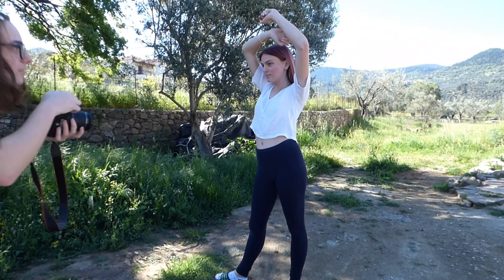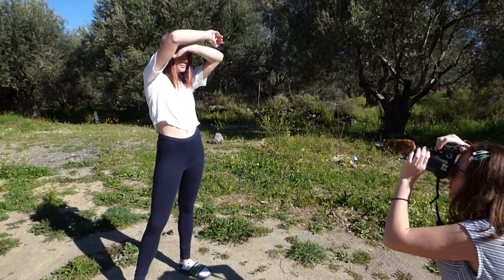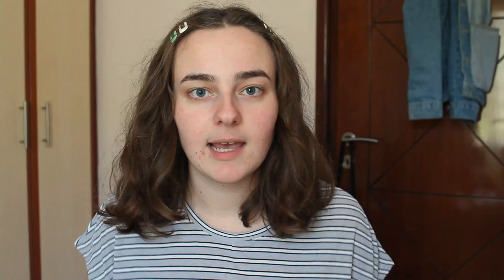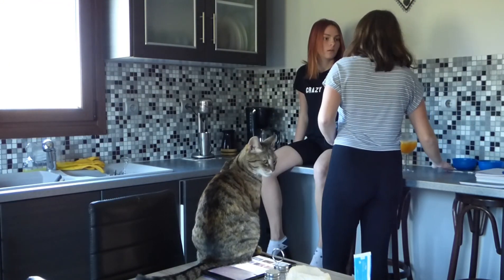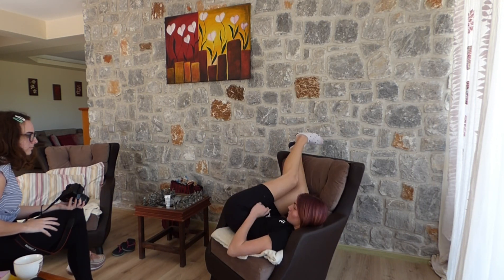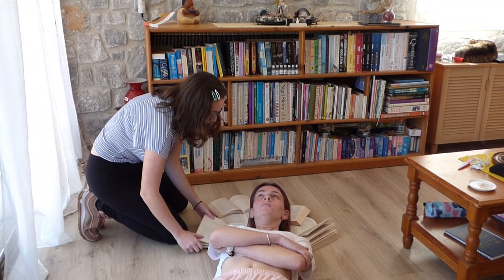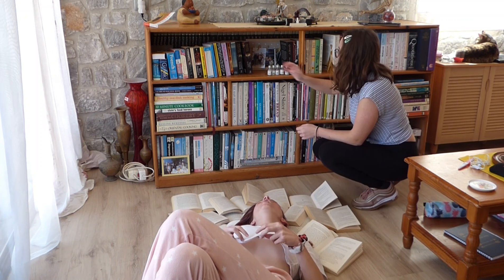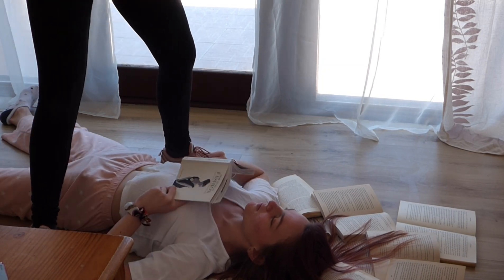INSTAGRAM PHOTO IDEAS FROM HOME// easy quarantine photoshoot ideas you can try!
In need of inspiration for an at home photoshoot to keep your instagram game on point during quarantine? In this video I talk you through a photoshoot I had with my sister and how we took some really cute photos from home.

This video includes a variety of poses and instagram photoshoot ideas you can try from home during quarantine. If you're bored at home, especially during quarantine, this might be an idea of what you can do when you're bored. Maybe you want some inspiration for instagram photo ideas and how to keep up you're instagram game during lockdown. These ideas are really simple and easy to recreate from home.